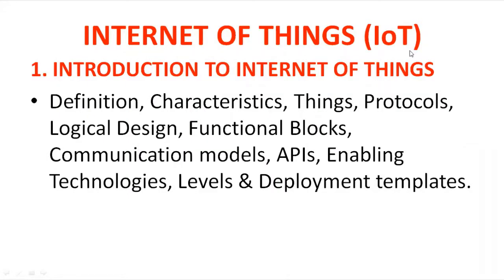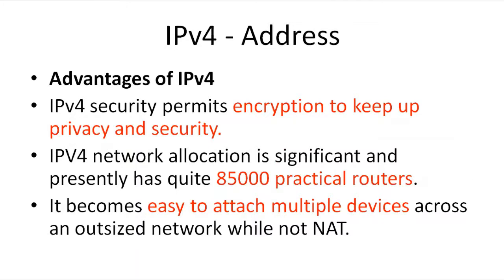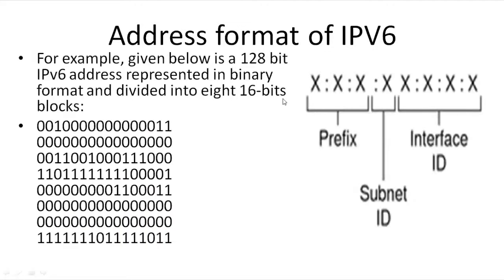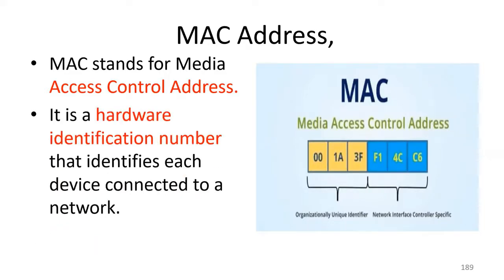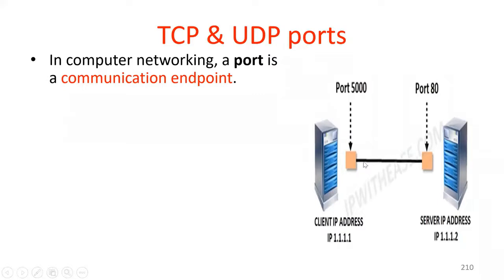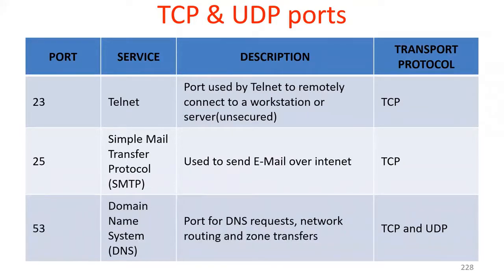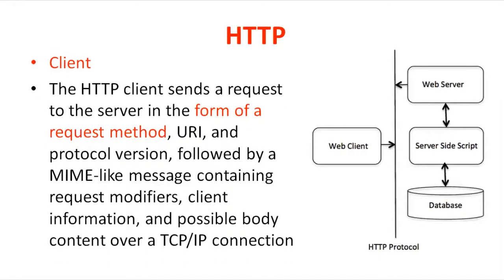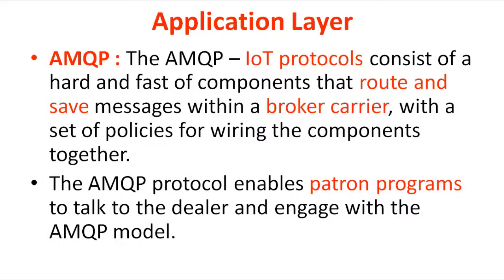4 Internet of Things -- Iot Unit 3 b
I hope this video is helpful you

00:00 -- Content Summary
01:18 --- IP Addresses,
53:00 -- MAC Address,
1:15:25 --- TCP & UDP ports,
1:41:00 --- Application Layer Protocols